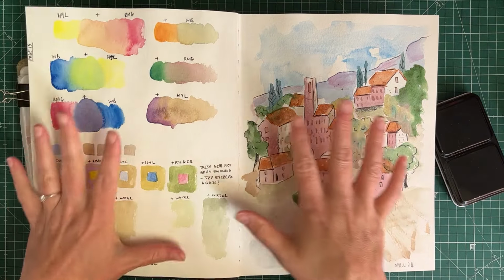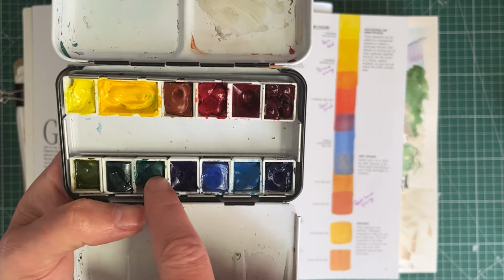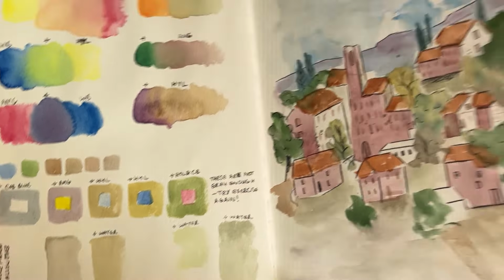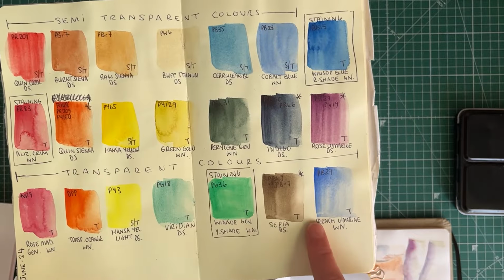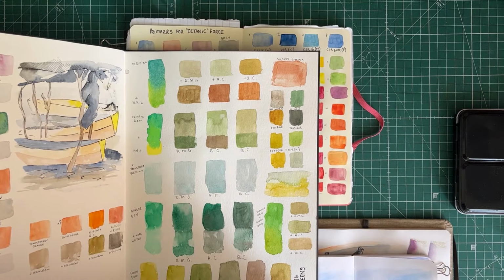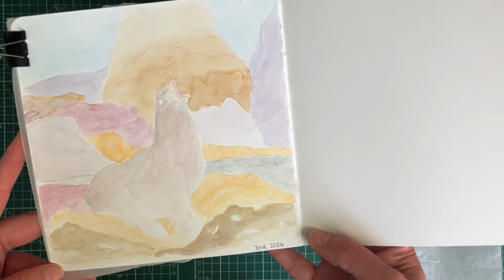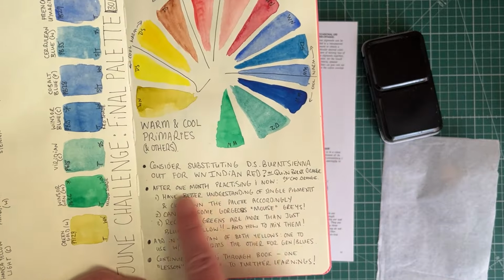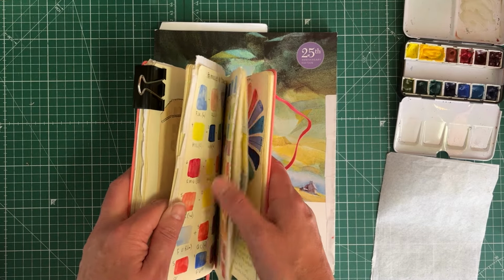I learned so much from this!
Hey friends... Following on from last month when I said I needed to be more 'strategic' with my personal monthly art challenges, and this might have been my best month so far.

Not because of the artwork I created - I didn't create much 'art' as I also left my palette behind when I went to the UK - but what I did learn from it will inform my art practice moving forwards.

I hope you enjoy this video looking back at my learnings from my June art practice. If you have any questions, please do ask away in the comments!

Big hugs,
Eve